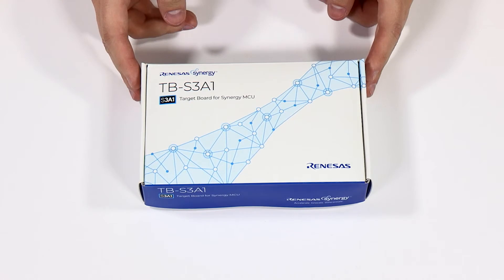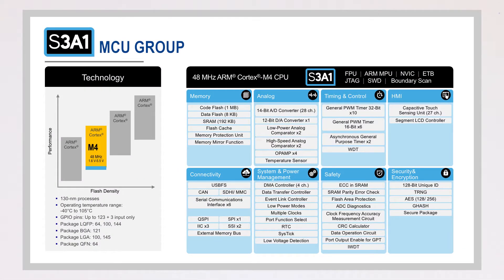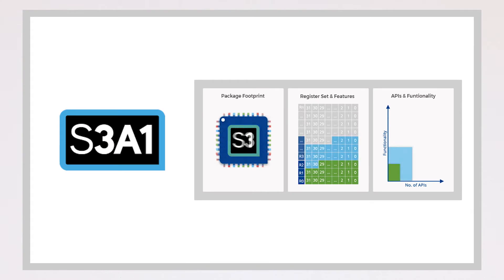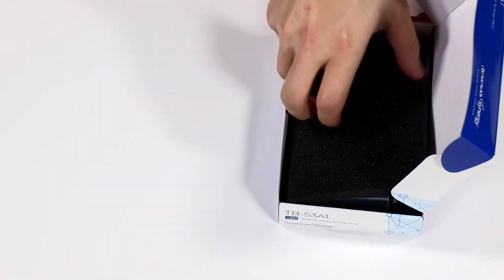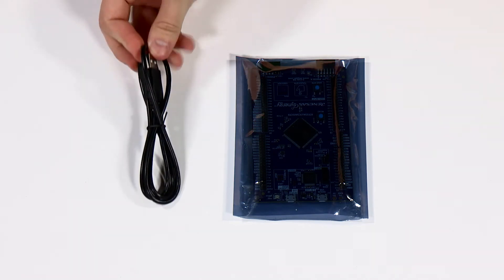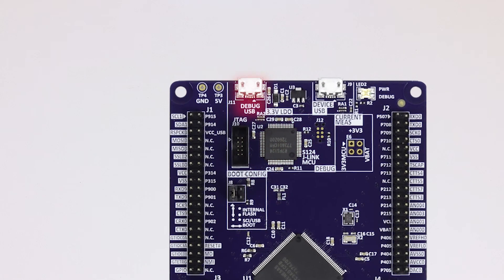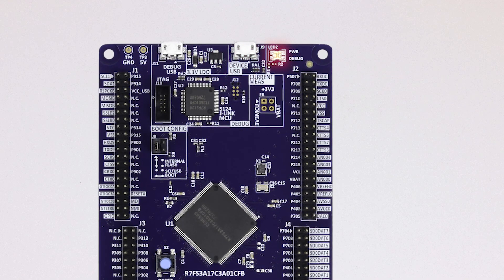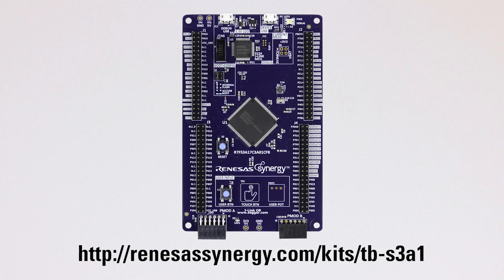Renesas Synergy TB-S3A1 Target Board Kit Unboxing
This video introduces the S3A1 MCU group, which is part of the Renesas Synergy Platform, as well as the TB-S3A1 Target Board Kit. Synergy Target Board Kits provide an inexpensive entry point to evaluation, prototyping and developing for the Synergy family of MCUs. The boards provide pin headers that allow access to the MCU signals, as well as several on-board peripherals.